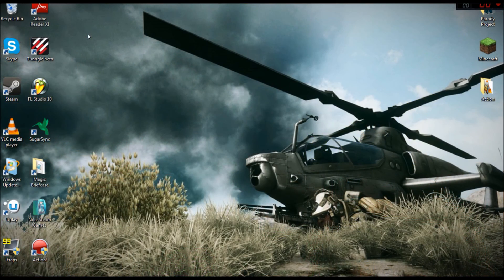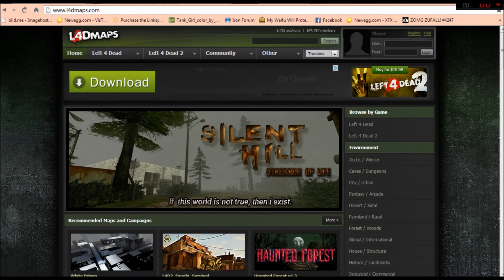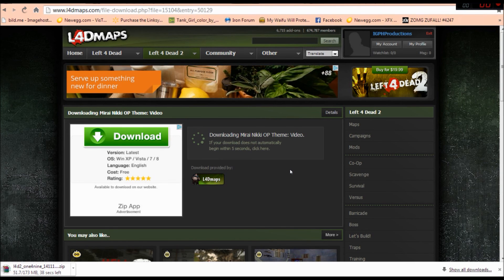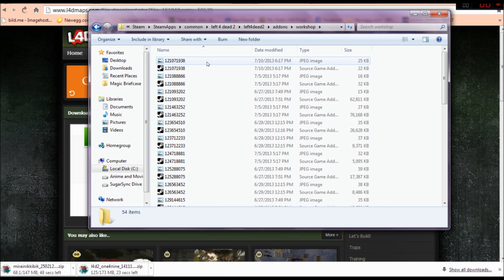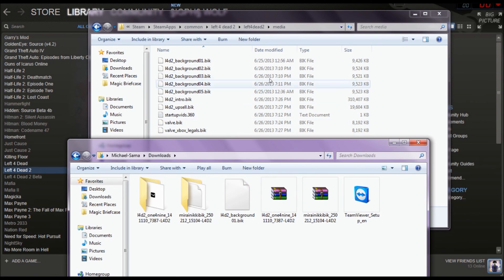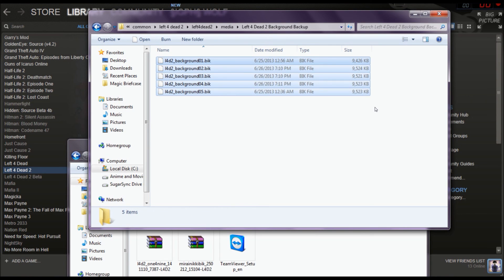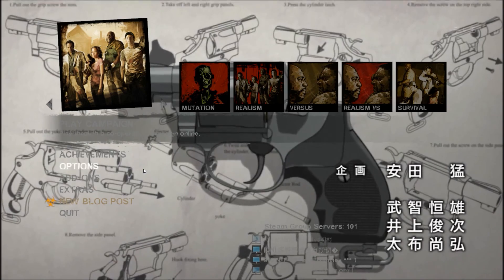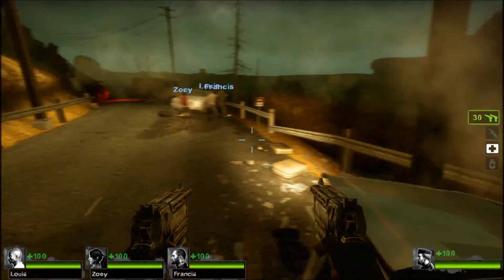How to install Left 4 Dead 2 Addons!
This goes for Mods, Maps, Campaigns, Skins, and More!

Steam Folder - C:\Program Files (x86)\Steam
Left 4 Dead 2 Folder - C:\Program Files (x86)\Steam\SteamApps\common\left 4 dead 2

Steps to installing addons -
1. Download and unrar/unzip your download file.

2. Go to Left 4 Dead 2 addon directory or where ever you decided to install L4D2 into..
C:\Program Files (x86)\Steam\SteamApps\common\left 4 dead 2\left4dead2\addons

3. Put the file you unrared/unzipped into the addons folder.
~PLEASE MAKE SURE YOUR ADD-ON FILE TYPE IS "Source Game Add-on"~

Also follow any instructions your download provides you since it's to make what ever you download work like it should!

MODS USED -